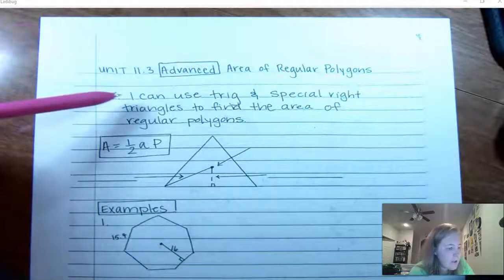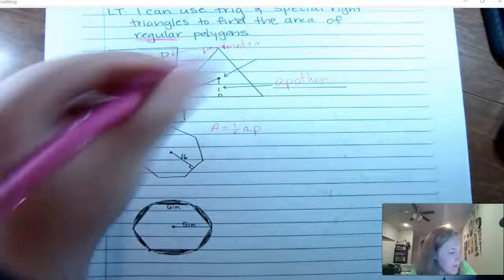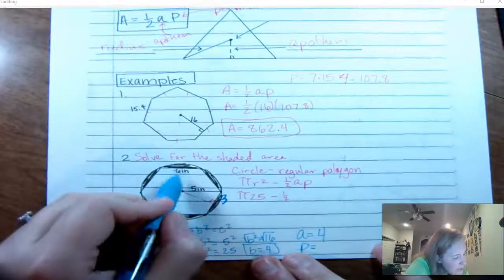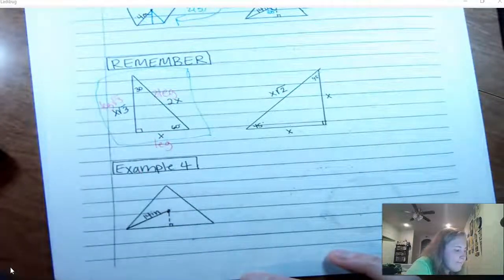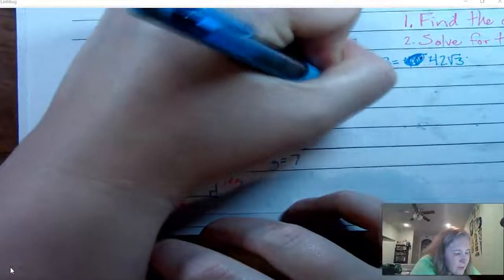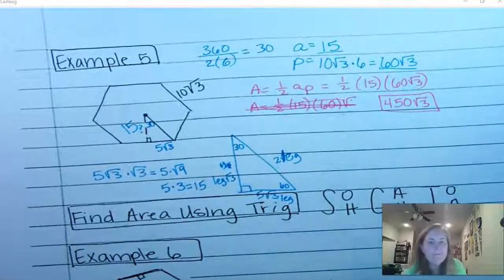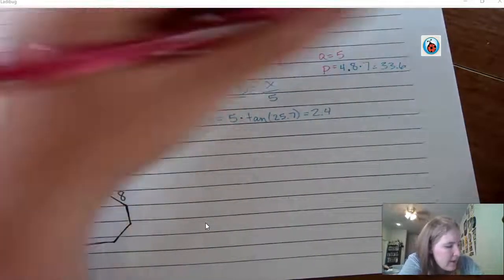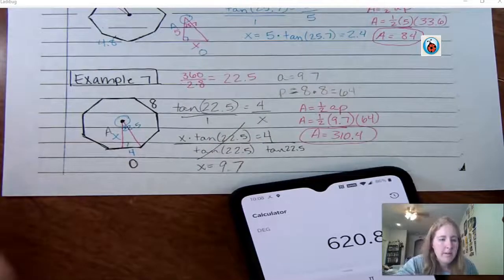Unit 11.3 Advanced Notes